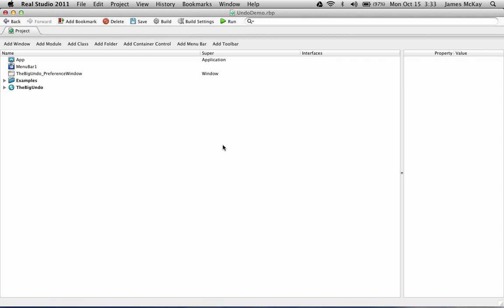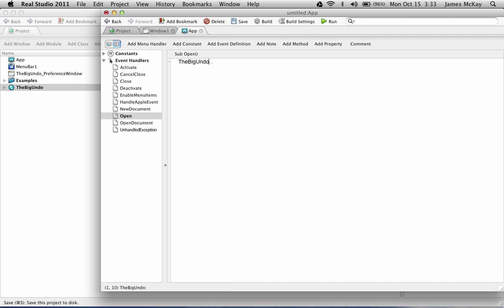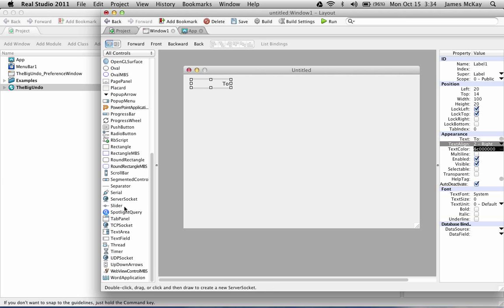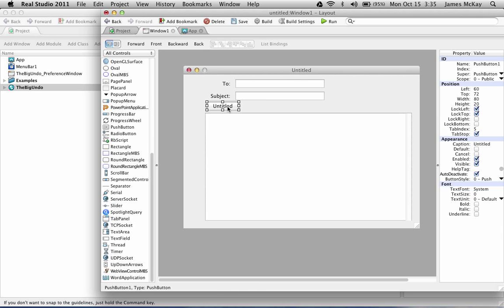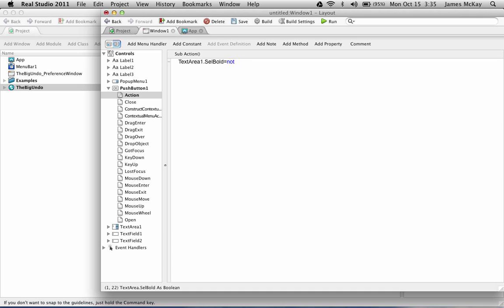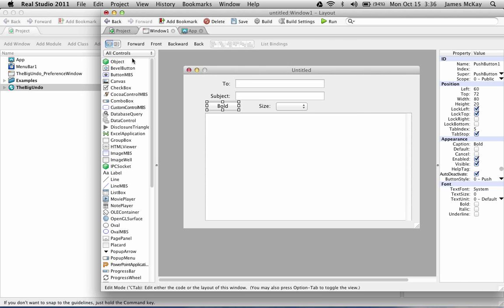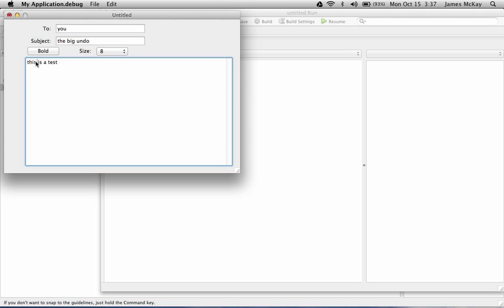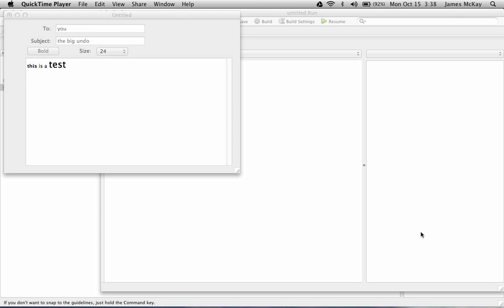TheBigUndo Demo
How to add Undo's to your RealStudio project using TheBigUndo module by piDog Software available